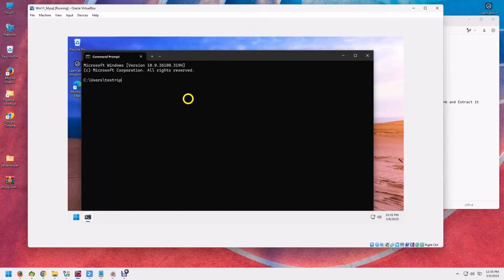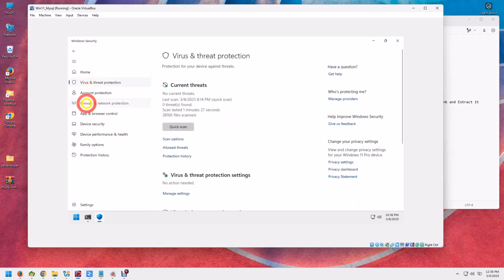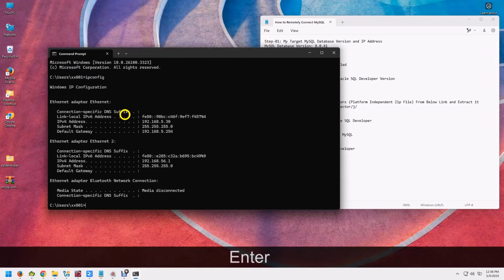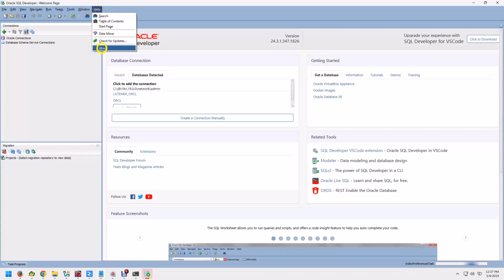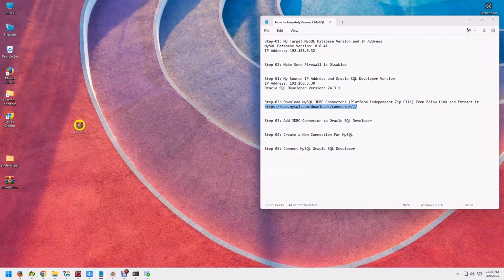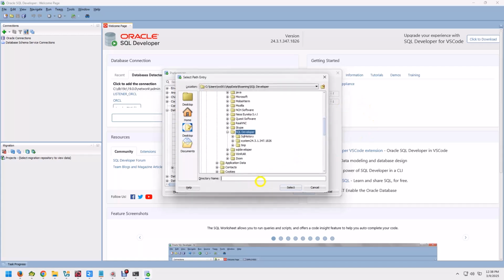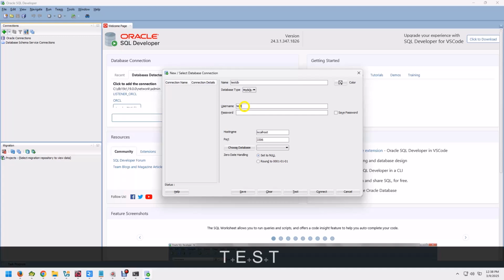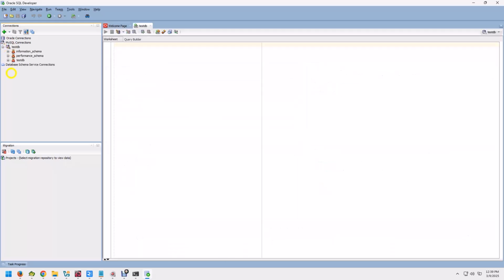How to Remotely Connect MySQL Database from Oracle SQL Developer || Step by step guide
In this step-by-step tutorial, we guide you through the process of connecting to a remote MySQL database using Oracle SQL Developer. Whether you're a database administrator, developer, or just starting out, this video will help you set up the connection easily.

🔹 What You’ll Learn in This Video:
✅ Download & Install MySQL JDBC Driver
✅ Configure Oracle SQL Developer for MySQL
✅ Add a New MySQL Connection
✅ Enter Connection Details (Hostname, Port, Database Name, Username, Password)
✅ Test & Successfully Connect to the Remote Database